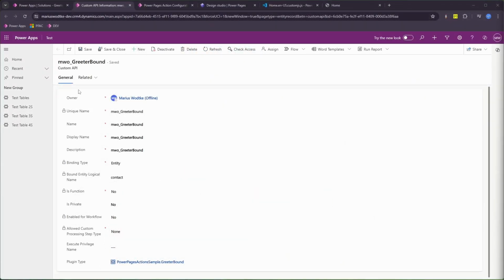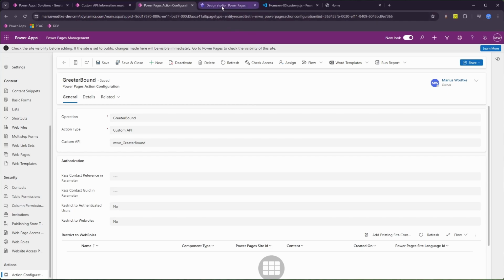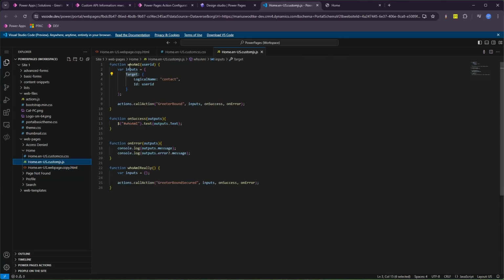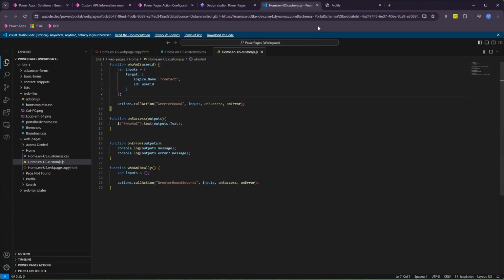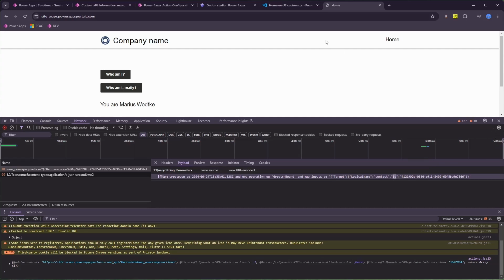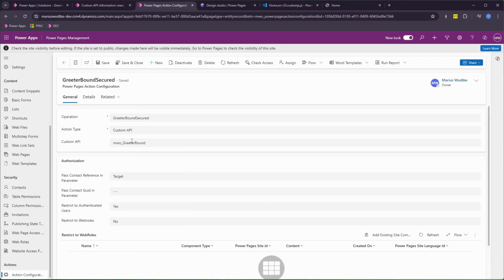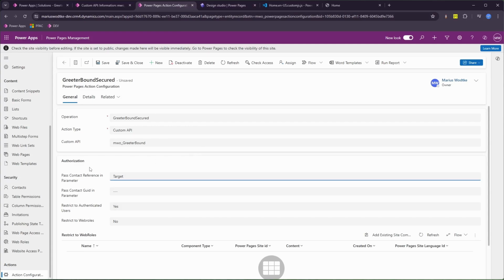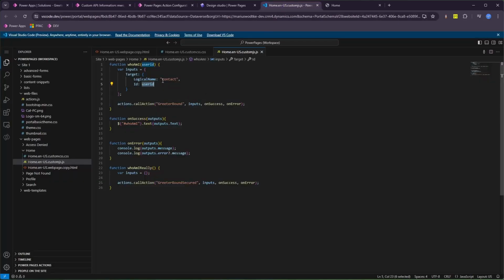Calling Bound APIs with the Power Pages Actions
Custom APIs offer a lot of flexibility, but cannot be called directly from PowerPages. In the last video and the accompanying repository/solution, we are able to easily call custom server functionality! And in this video we will further

00:00 Intro
00:13 Setup
02:03 Demo
02:40 Special Case: Contact